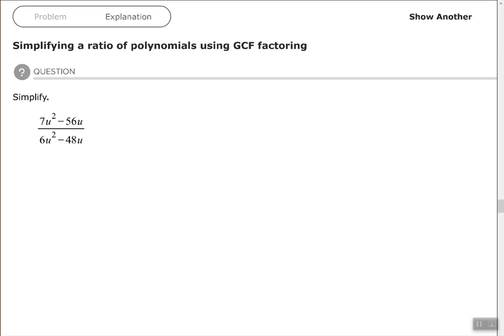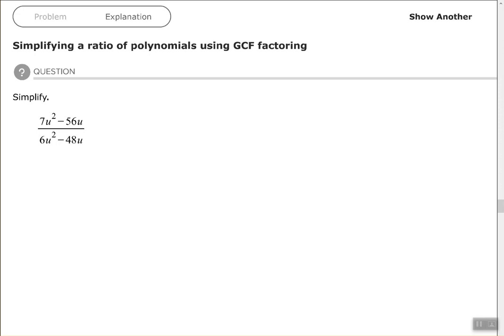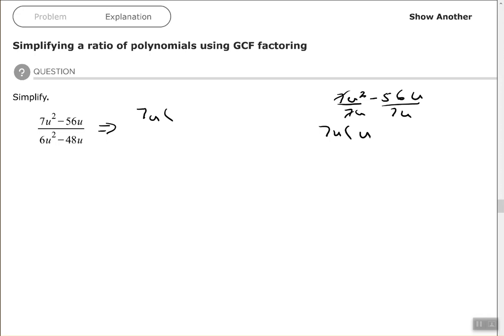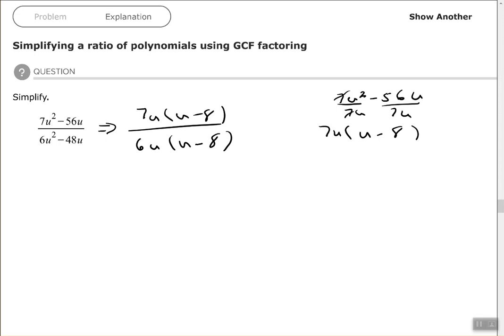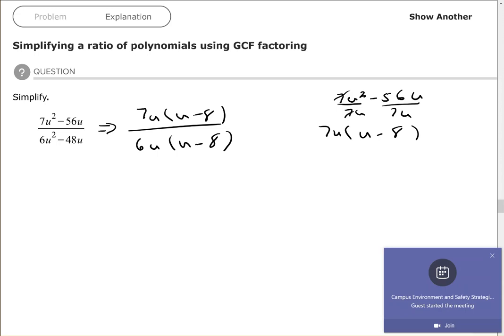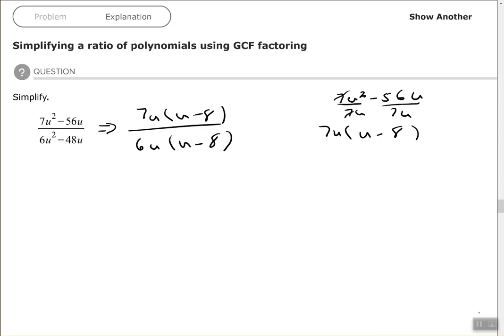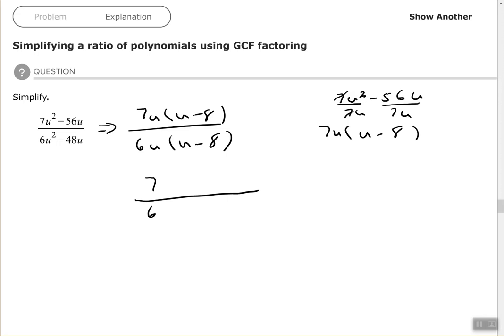Simplifying a ratio of polynomials using GCF factoring